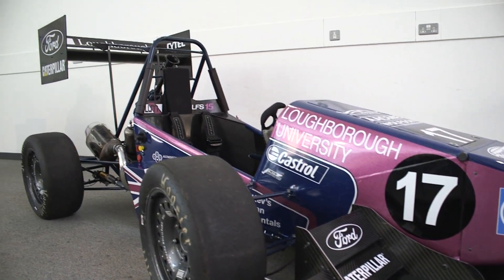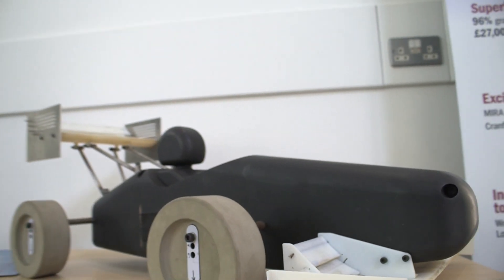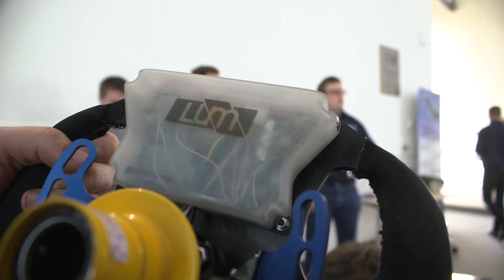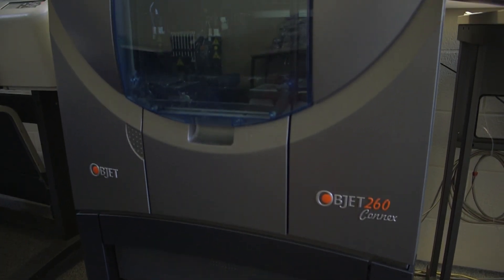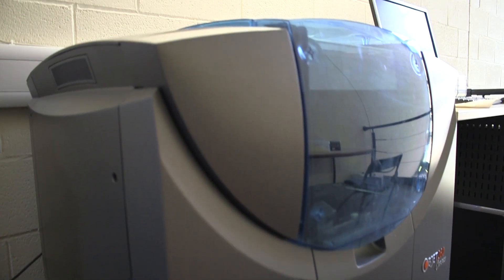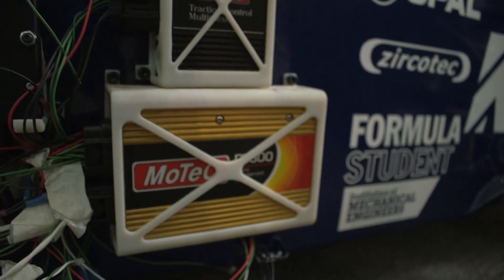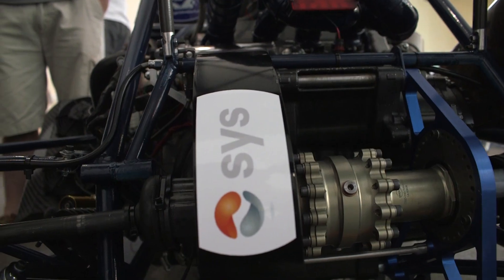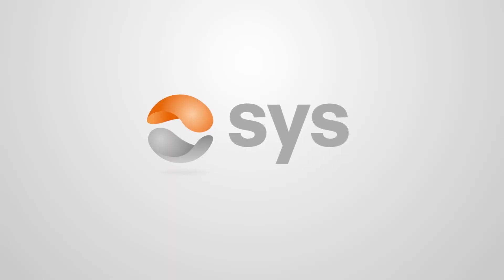3D Printing - Loughborough University Formula Student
The Loughborough Uni Motorsport Team recently unveiled their 2015 race car for the Formula Student Competition.

Sys Systems caught up with them to see how they've utilised the advanced capabilities of additive manufacturing and rapid prototyping.